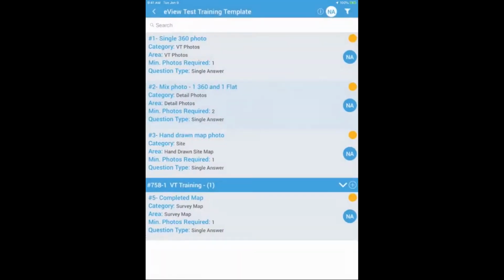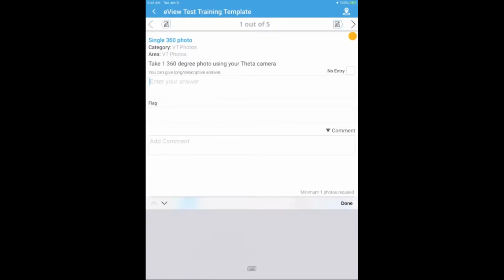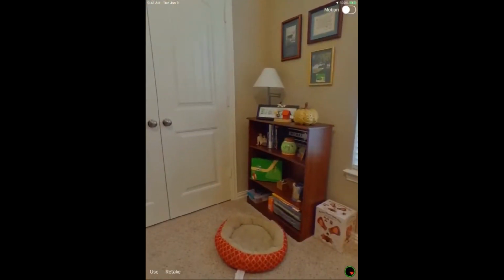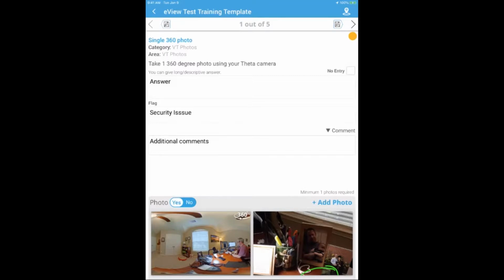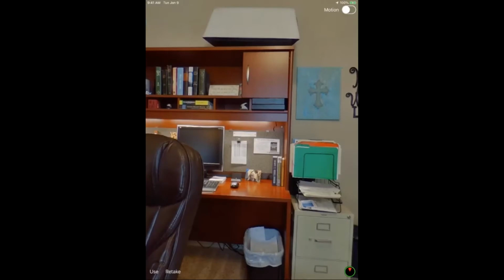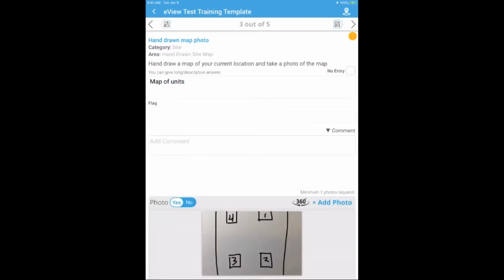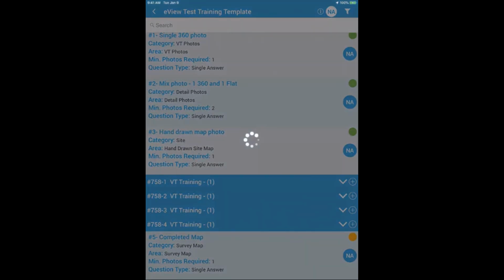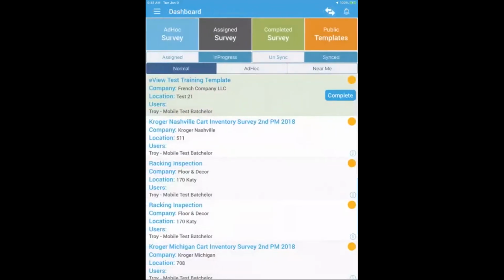IOS Completing A Survey Overview